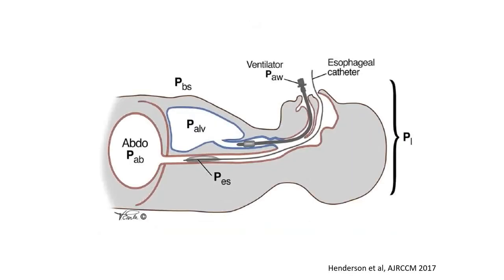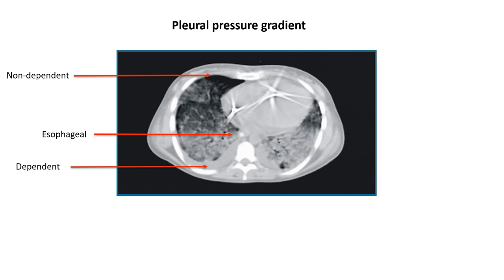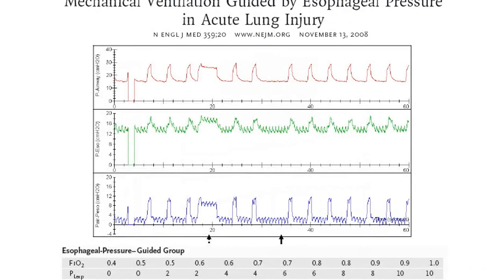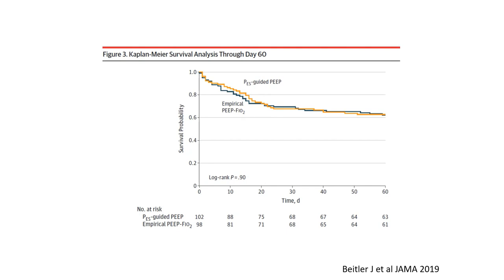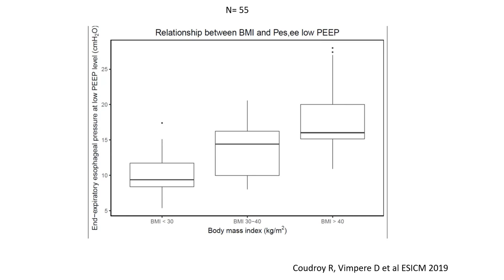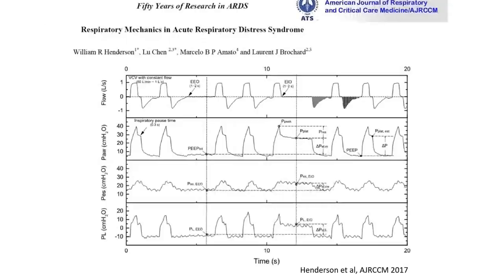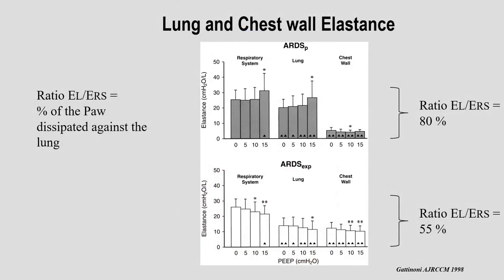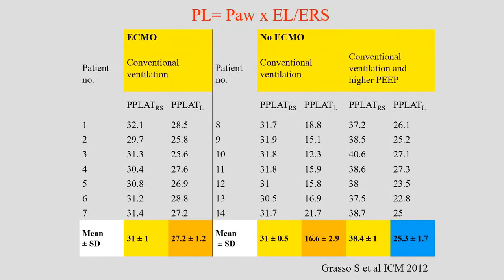Transpulmonary pressure to individualize MV Laurent Brochard 2019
Transpulmonary pressure to individualize ventilator settings Laurent Brochard 2019